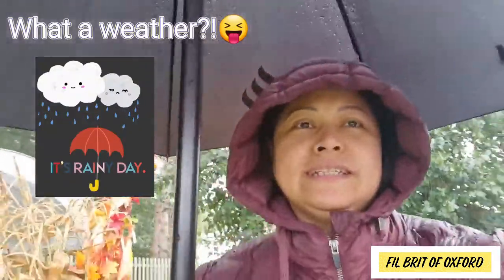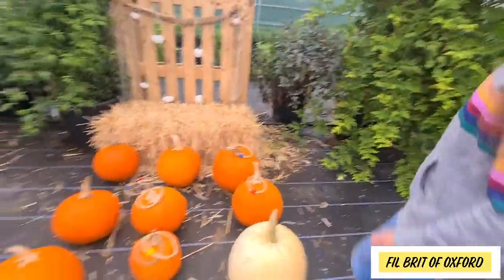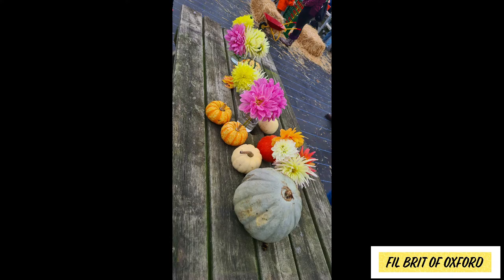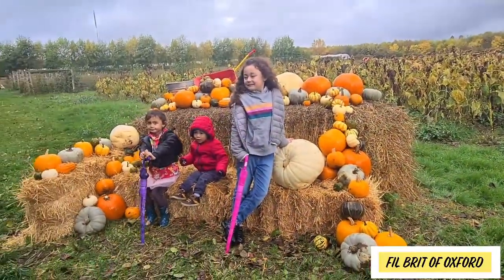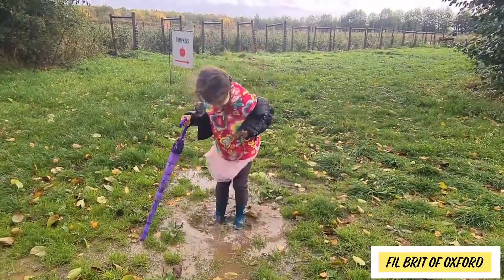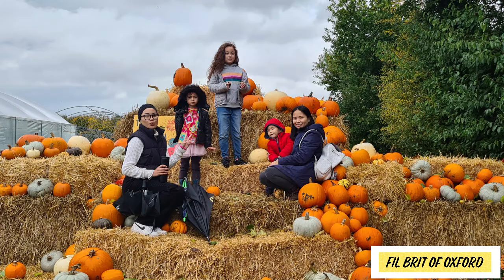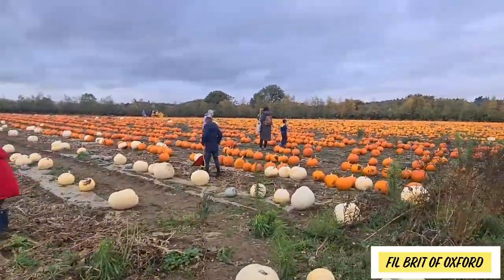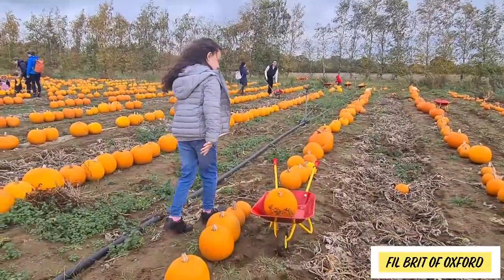Pumpkin Patch 2022 @ Rectory Farm